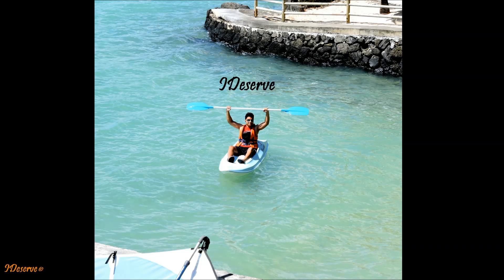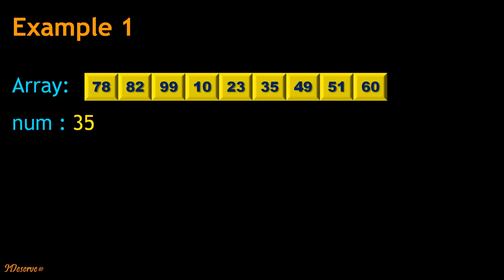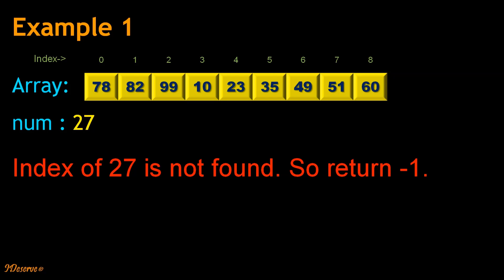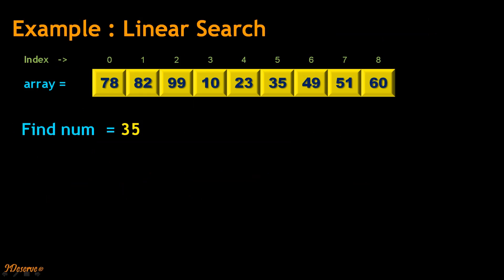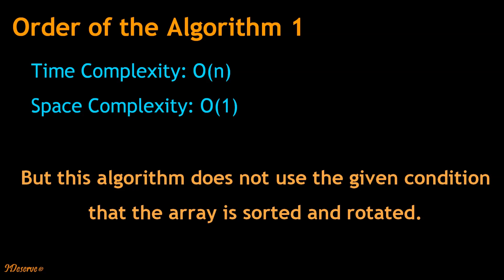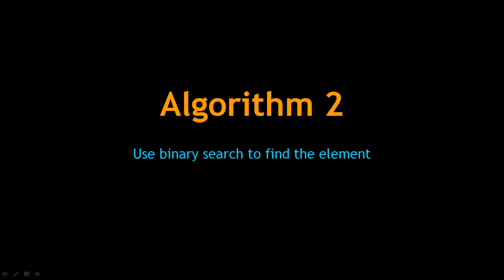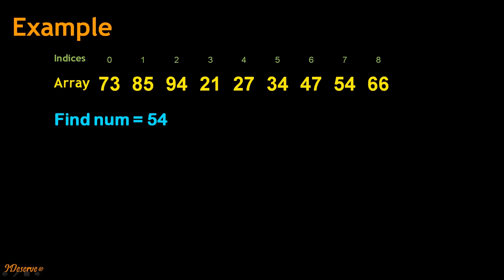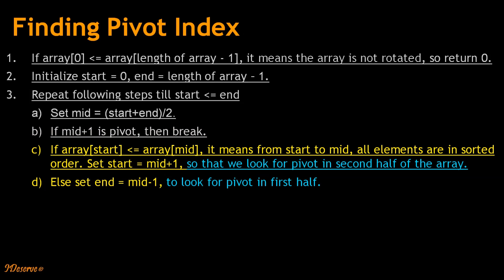Find an element in a sorted rotated array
Problem:
Given a sorted integer array which is rotated any number of times and an integer num, find the index of num in the array.
If not found, return -1.

Solution:
1: Find index of pivot element (minimum element).
2: If num lies between start element and element at pivot-1 position, then find num in array[start…pivot-1] using binary search.
3: Else if num lies between pivot and last element, then find num in array[pivot…end] using binary search.